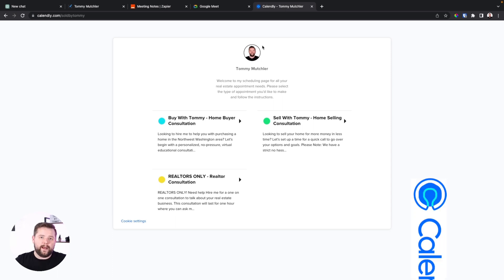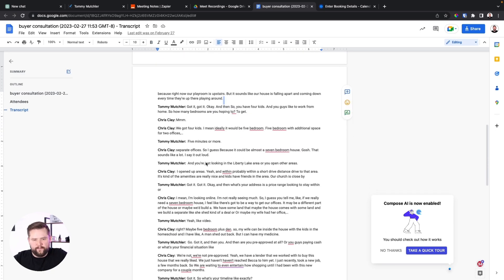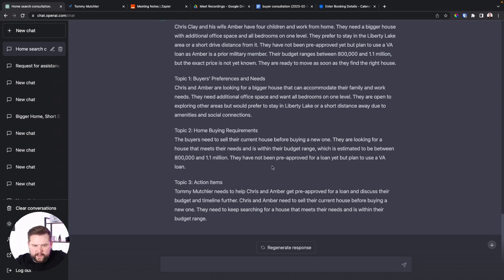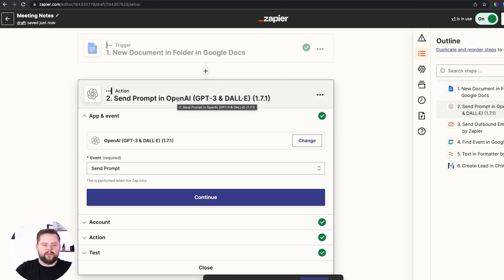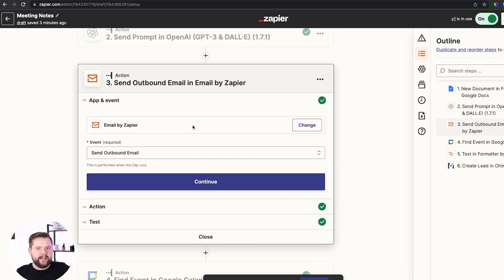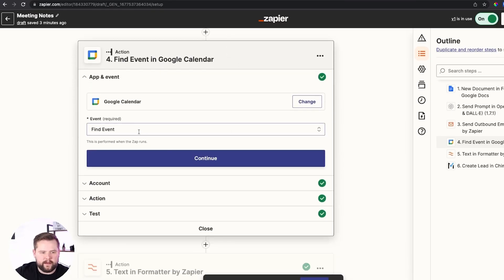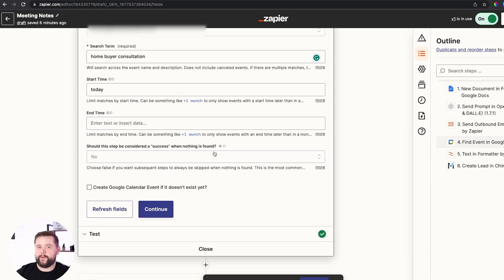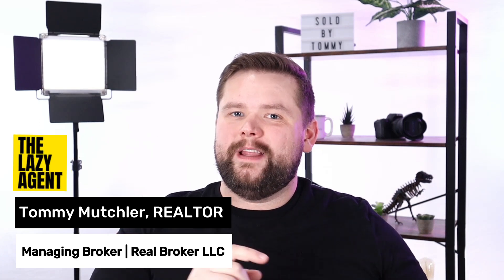How To Use Chat GPT To Automate Buyer Consultations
✅?video=nREsCWfZNHE